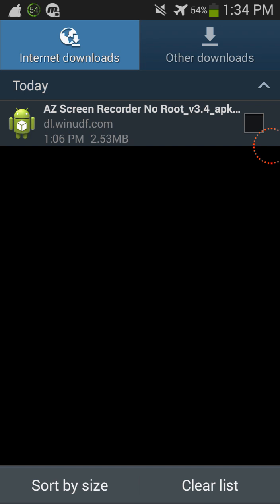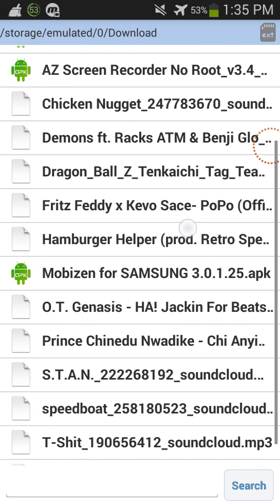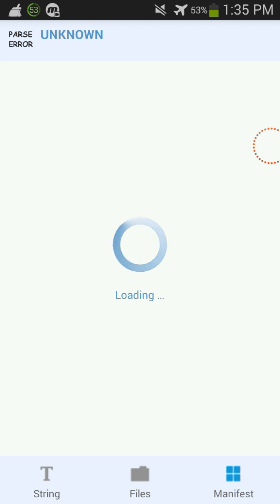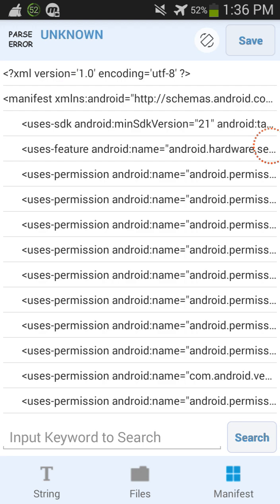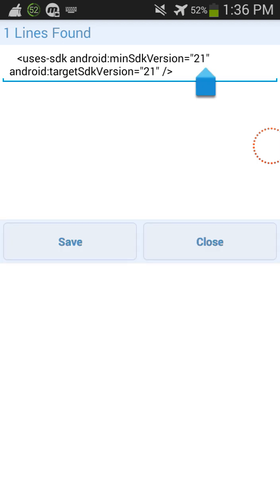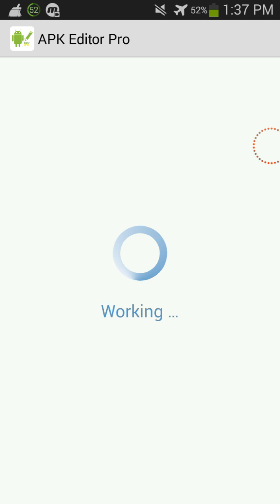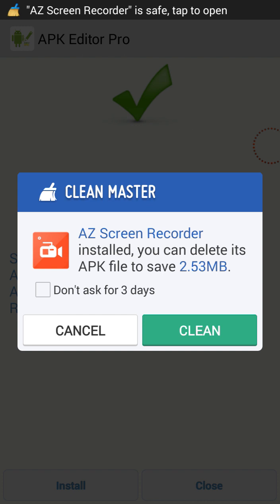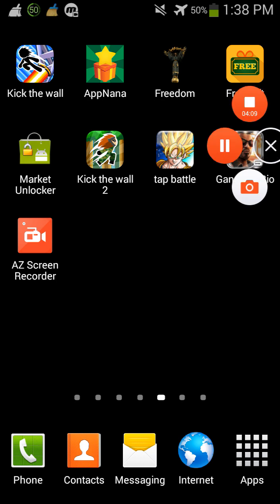How to fix parsing error/describe error (Android) [No Root].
*FOLLOW ME*

Hop you enjoyed the video.